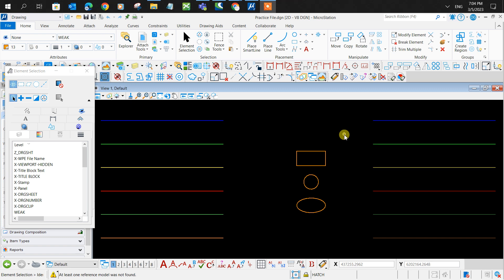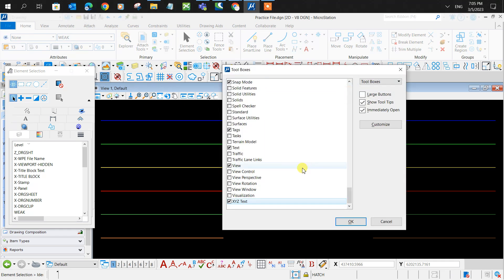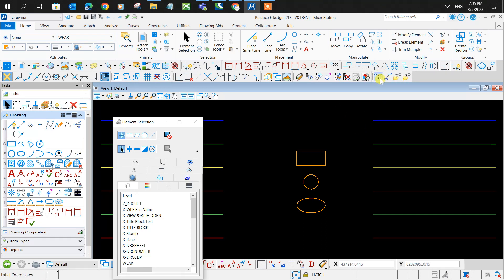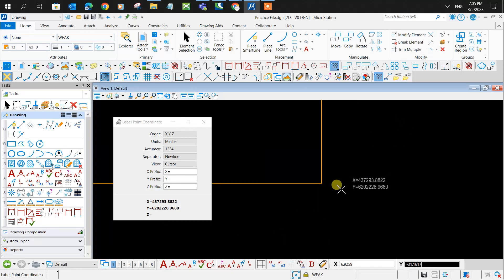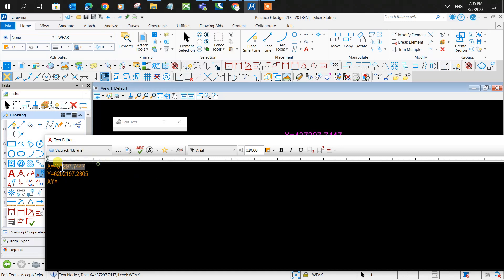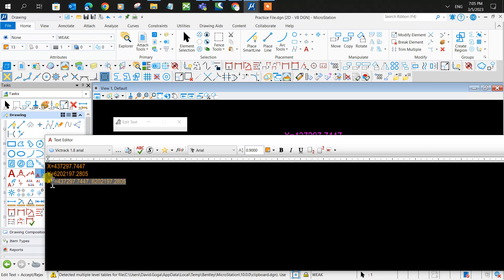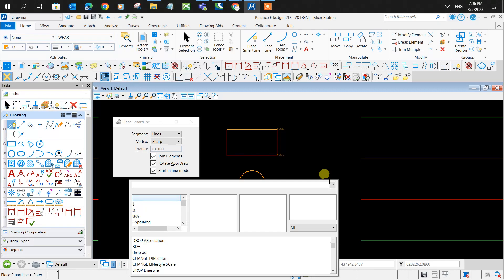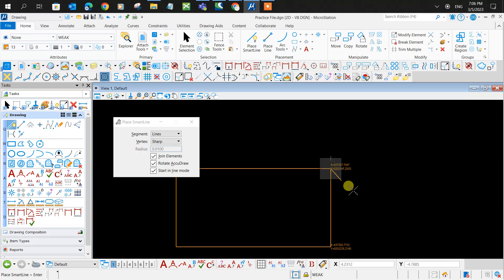MicroStation CONNECT Edition: How To Find Coordinates